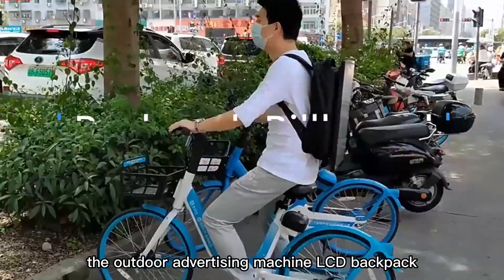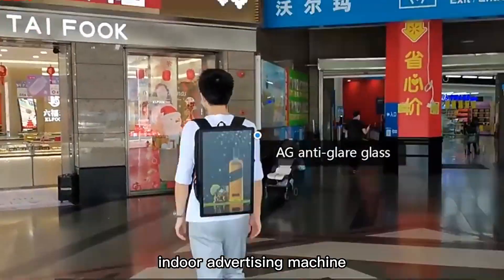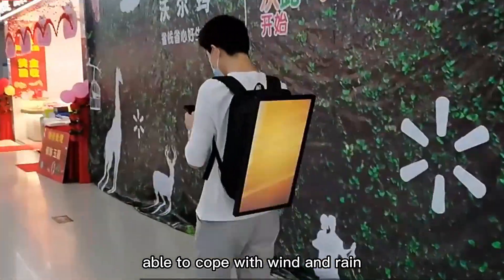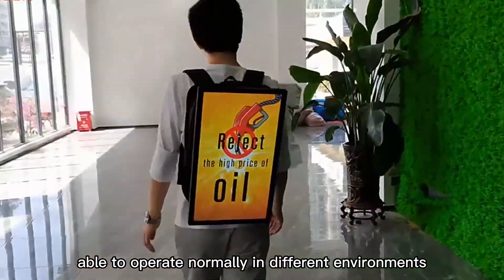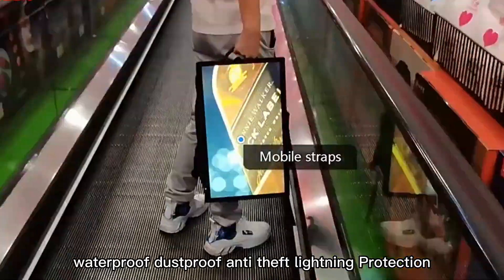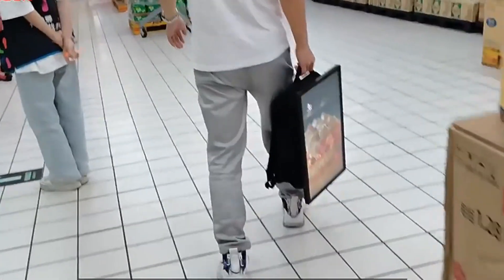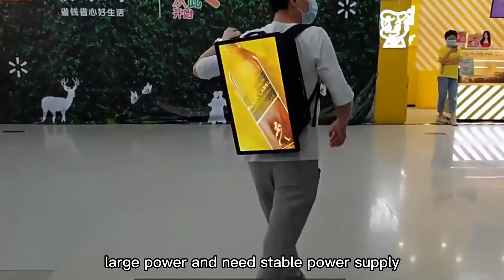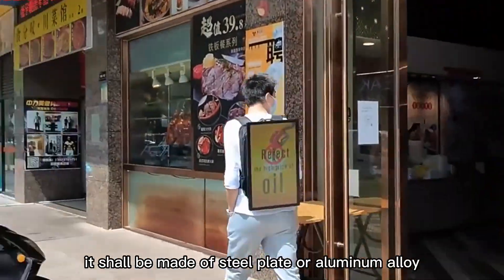New arrivals from Sinoped Company!